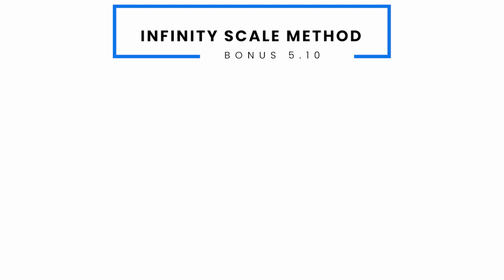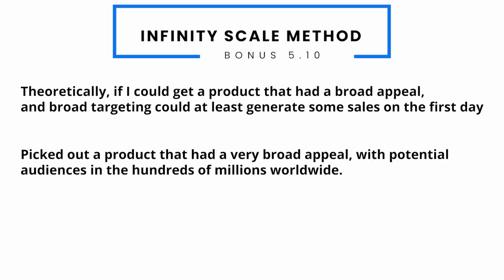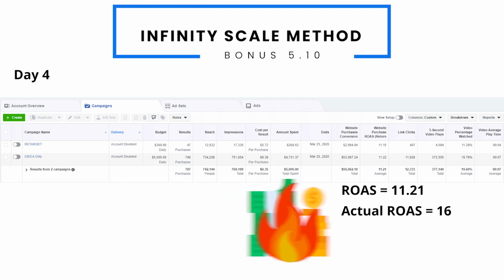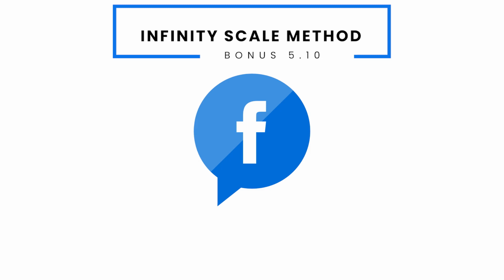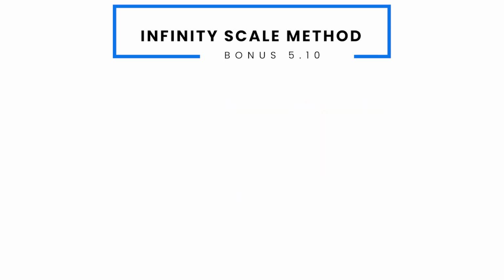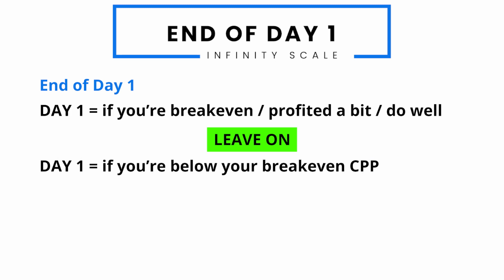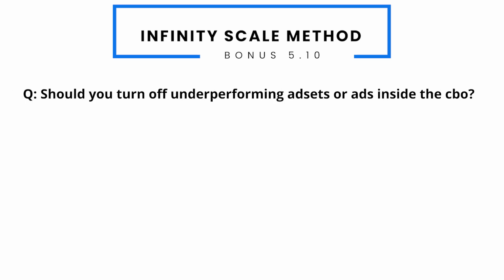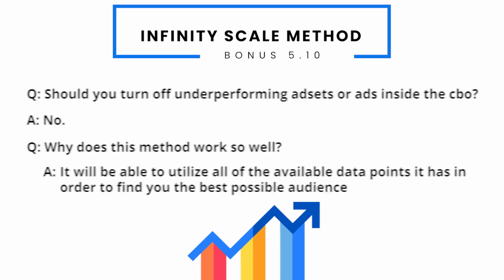5-10-Facebook广告策略-BONUS 无限规模